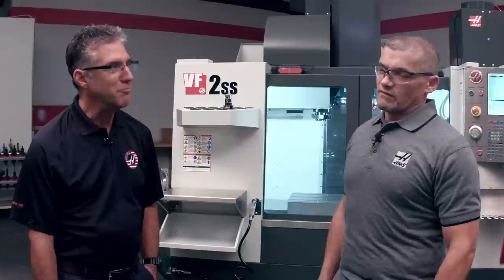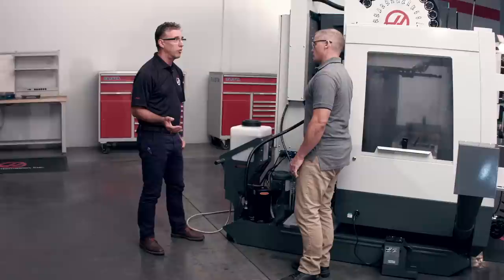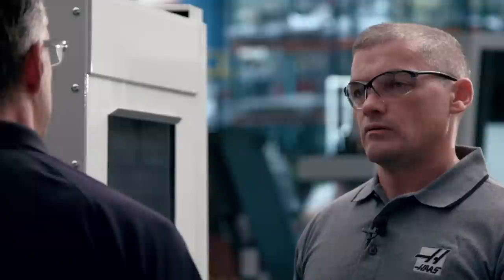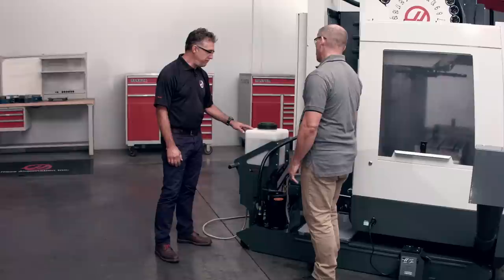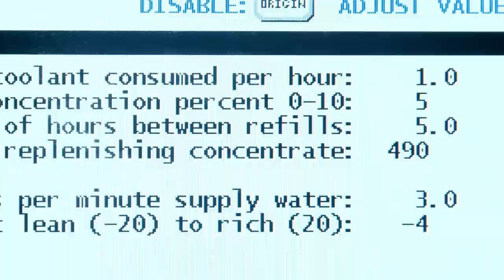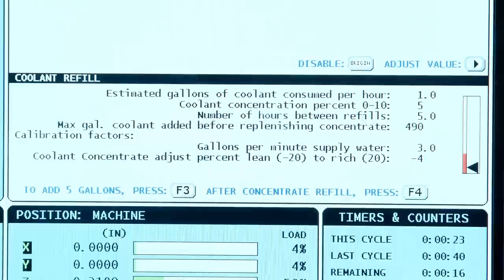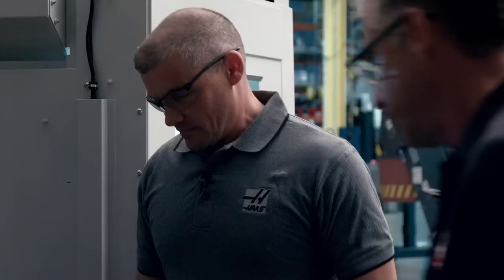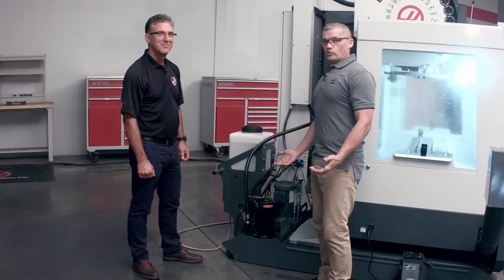The Automatic Coolant Refill System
The Haas Automatic Coolant Refill System is designed to enhance the productivity of your shop by simplifying the way you make coolant. Our goal was to create an option that takes all the calculation, chemistry, and mixing out of the process. In this video, Andrew and Don go over some of the option’s key points, and explain why it’s an essential upgrade for your shop – saving you time and making you money.